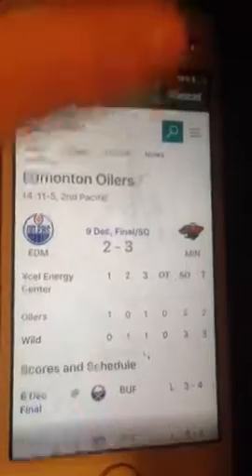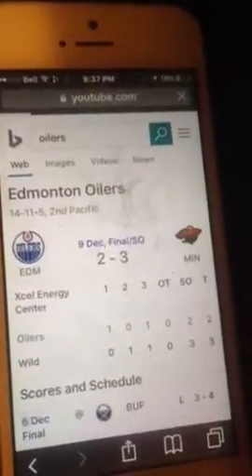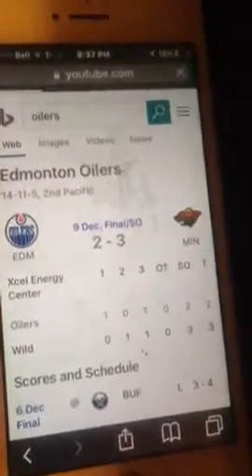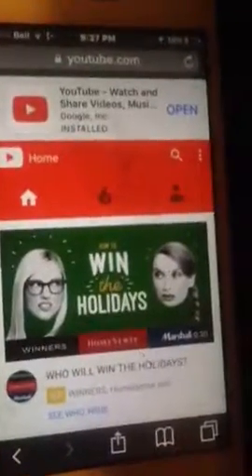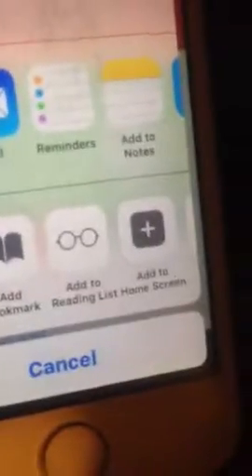How to get things off the internet